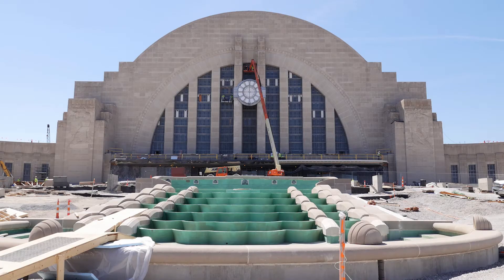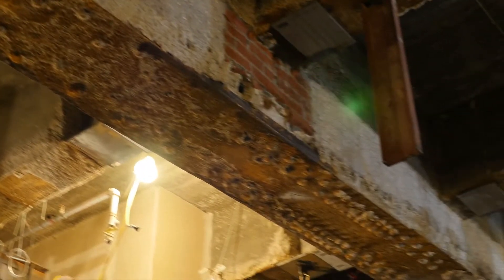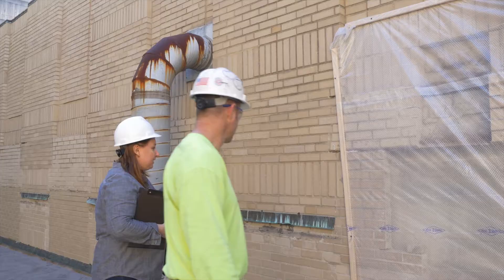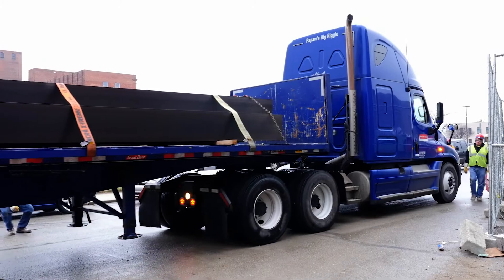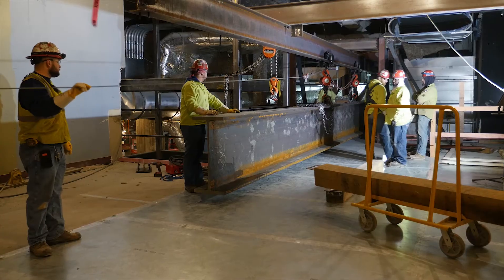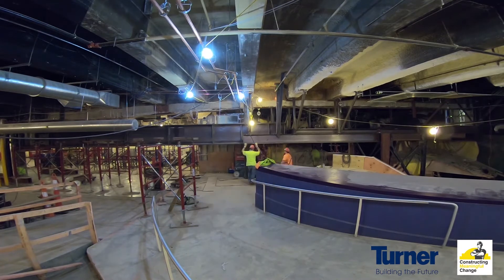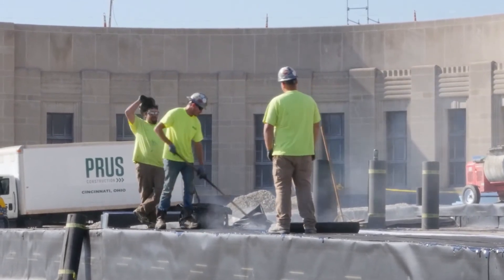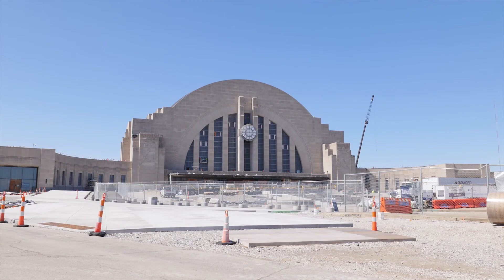Union Terminal Restoration: Mezzanine Level Steel Project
Crews rolled in over 60 tons of steel to address a structural issue caused by decades of water damage. See how they used pulleys, compressed air and elbow grease to carefully place steel beams in the middle of the building's structure as part of Union Terminal's first full structural restoration.